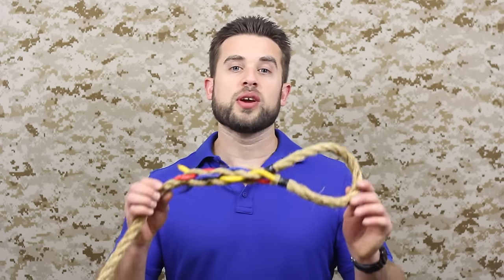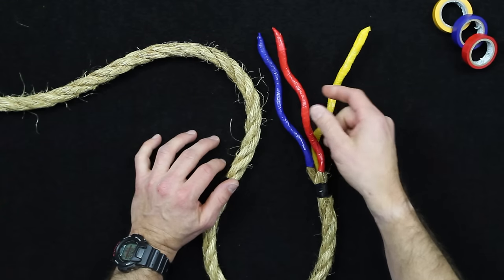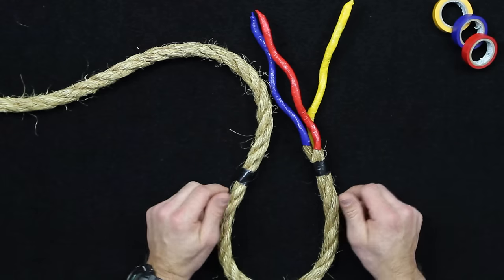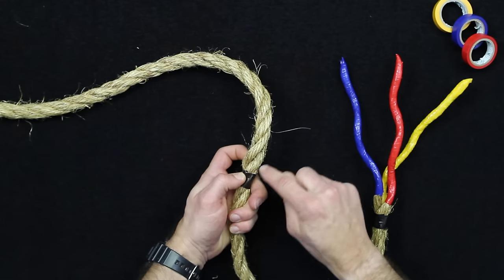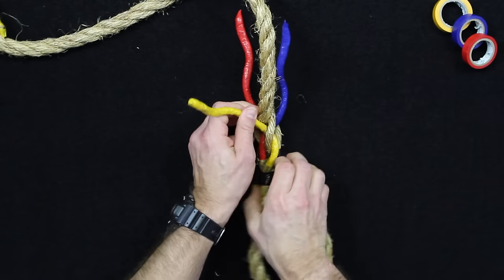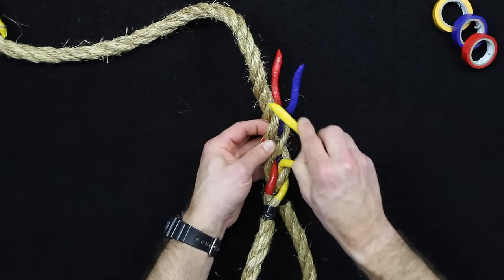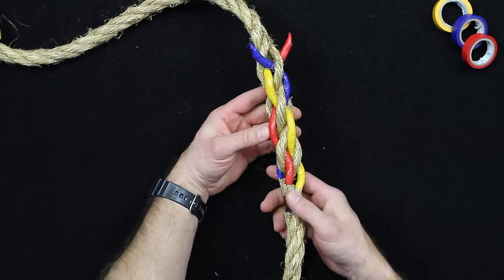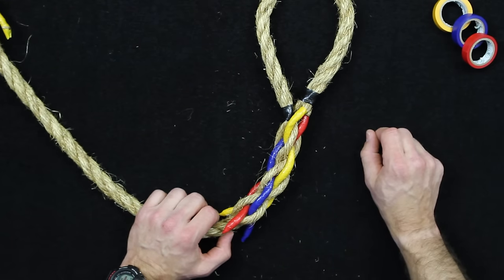How to Eye Splice a Natural Fiber Rope - ITS Knot of the Week HD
Today we're continuing our Knot of the Week HD series with the Eye Splice.